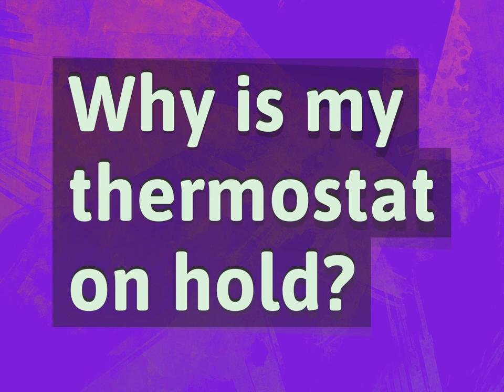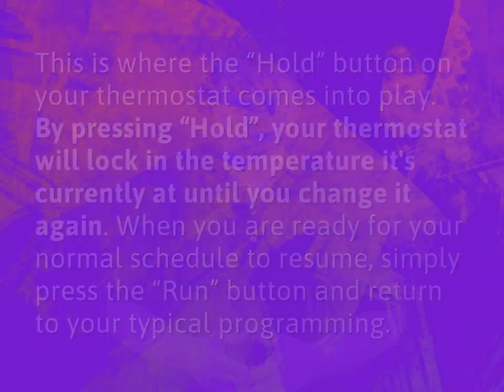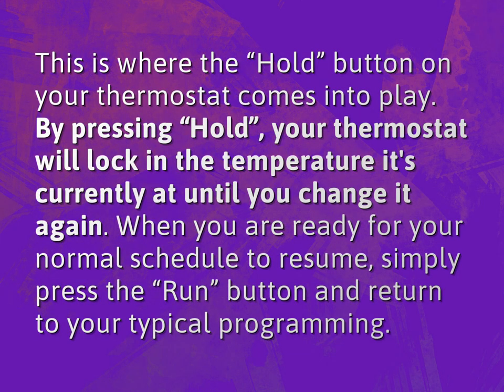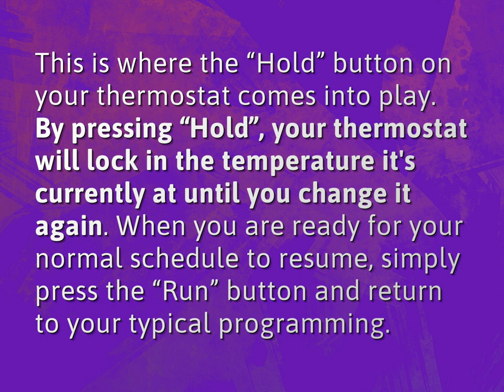Why is my thermostat on hold?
James Webb (2022, August 7.) Why is my thermostat on hold?
    WHYS.video